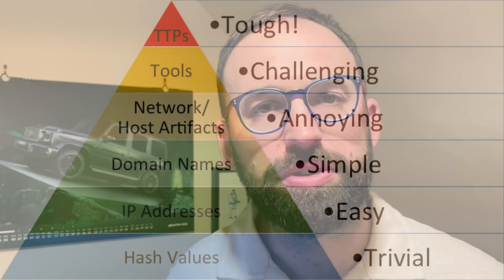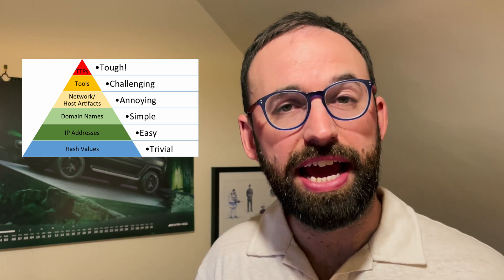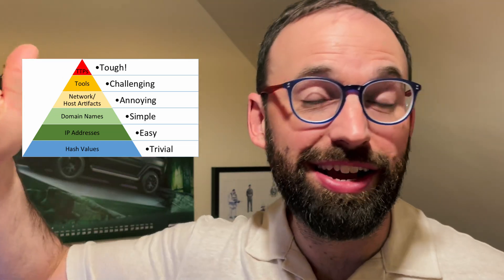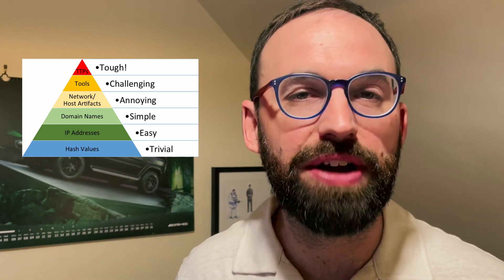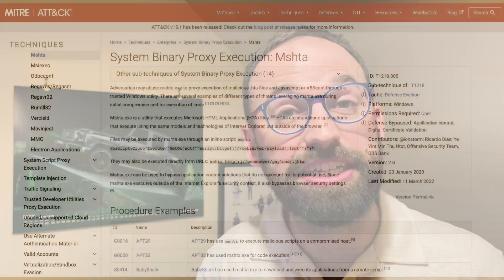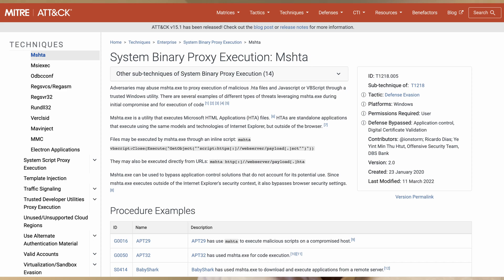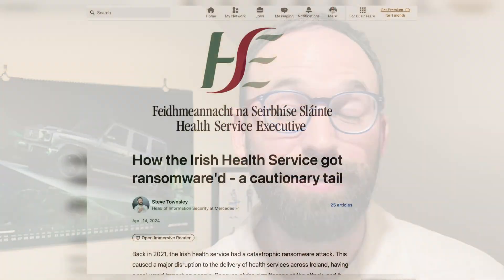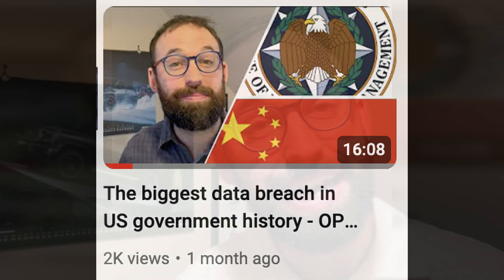EDR explained - my FAVOURITE technical security control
I'm not afraid to admit it, but I LOVE EDR. I've been working in information security for over a decade, and I've consistently seen attackers target endpoints. It's where users hang out, and therefore they're a treasure trove of sensitive data such as credentials, personal data, post-MFA access tokens etc.

Also, they almost always have internet access, and because users are browsing the web and opening emails on them, they give attackers great opportunities to gain access to them.

In this video I talk through what EDR is, the history of EDR, how it works, pros/cons, and the future.

You may have heard of EDR through other names, such as CrowdStrike, Windows Defender, or SentinelOne (other vendors are available!)

Below are the links I mention in the video.

00:00 Introduction.
00:32 The history of EDR.
01:56 How EDR works.
02:57 EDR components.
03:38 Pros of EDR.
05:40 Costs and considerations.
06:56 Real-world examples where EDR would have helped.
08:01 The future of EDR.
09:29 Outro.